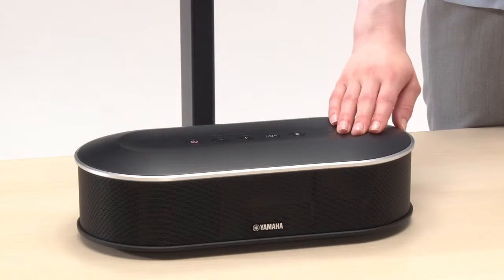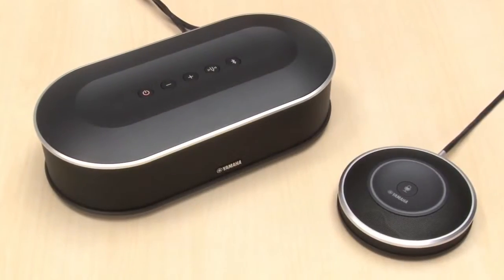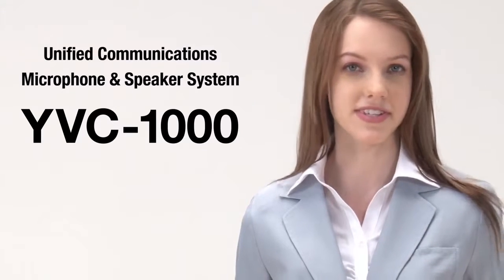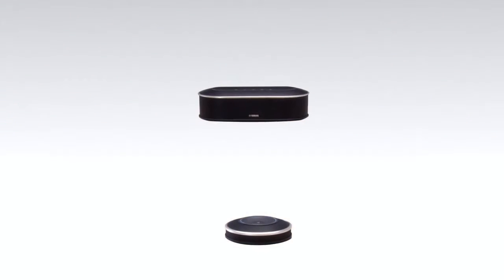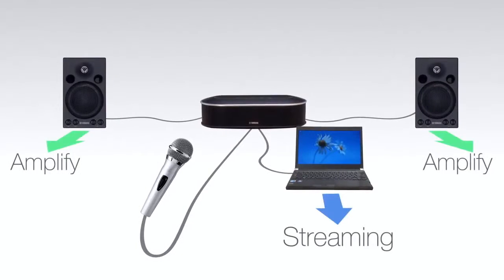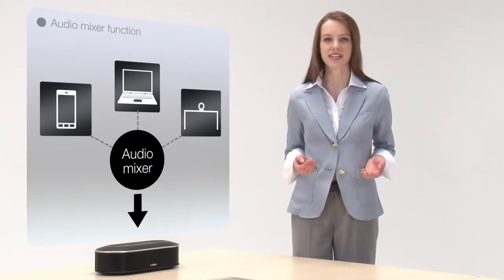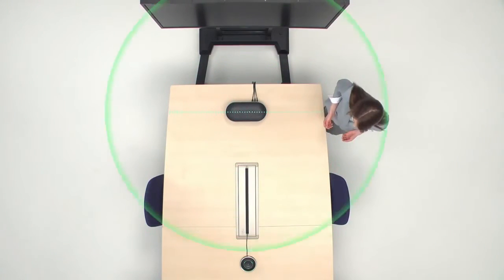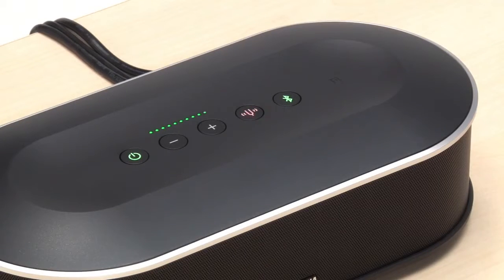Speakerphone YAMAHA YVC-1000 Overview - VISITELECOM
The YVC-1000 features separate microphone and speaker units that smoothly integrate audio and video for natural, comfortable remote communication. The high performance, full range speaker unit can be placed close to the display so that audio and video from the remote location blend naturally, while adaptive echo canceller and other Yamaha sound processing technologies facilitate stress-free conversation.

Features

- Fast, easy connection to PCs, smartphones, tablets,and dedicated conferencing systems

Connect to the YVC-1000 via USB, Bluetooth, or the audio terminals of a conferencing system for high quality audio in your conferences and meetings. This range of connection options allows you to quickly adapt to a variety of communications environments, as well as situations where conferencing might otherwise be difficult due to the lack of a landline, or internet connectivity issues.

- Smooth Bluetooth connection using Near Field Communications (NFC) technology

Connect simply and easily by placing an NFC-compatible smartphone or tablet over the NFC logo on the top of the control unit while the Bluetooth button is blinking

-  Connect additional speakers and microphones for larger meetings

In its standard configuration the YVC-1000 is ideal for small and medium-size meetings. For conferencing on a larger scale, external speakers and up to four additional microphones can be added to cover a wider area and accommodate more conference participants.

- Optimize acoustic settings with a single touch

The YVC-1000 automatically optimizes its acoustic settings by learning about the acoustic environment of a room as it operates. When time requirements mean that speed is an issue, simply pressing the tuning fork button activates the automatic audio tuning function, immediately optimizing the acoustic settings for your current environment.

If any acoustic problems are detected, the tuning fork button lights up orange to warn the user. Details on acoustic problems can be accessed through the audio guidance function, which also provides announcements for other operations, such as when Bluetooth connections have been established.

- Communicate with various sources simultaneously

The audio mixing function mixes multiple voice input sources connected to each interface (USB, Bluetooth, and audio input/output) allowing simultaneous communication over different lines. For example, while connected to a web conference via USB, you can also include more participants via smartphone using a Bluetooth connection by using the audio mixing function to combine the audio sources.

- Connect to an external microphone for more flexibility during remote class sessions or seminars

Equipped with an external microphone input, the YVC-1000 is ideal for applications such as remote classes or seminars where a handheld microphone may be preferable. Simply connect an external microphone to output your voice through both the base unit speaker and speakers at remote destinations.

- Innovative sound processing technologies combine to create a productive communications environment

The YVC-1000 incorporates many high-quality sound technologies that Yamaha has developed over the years, including a unique Human Voice Activity Detection (HVAD) capability used to detect human voices. “HVAD” is an important element of several different sound processing features that require fast and efficient sorting of noise and human voices in order to make speaking and listening a more relaxing, stress-free experience during remote conferencing.